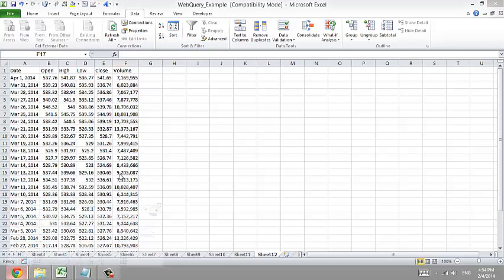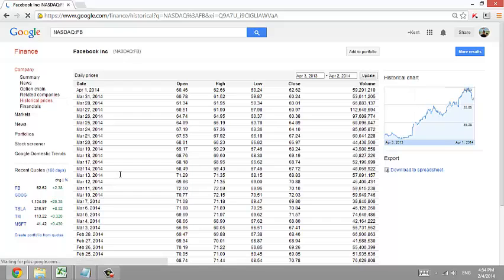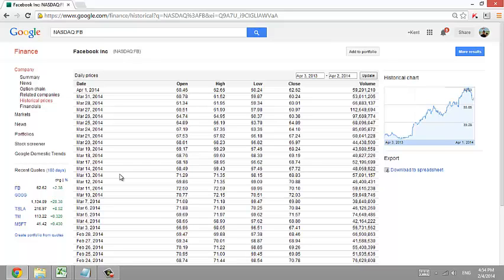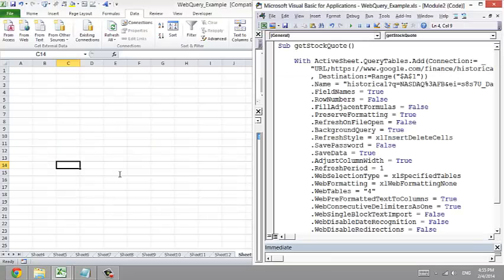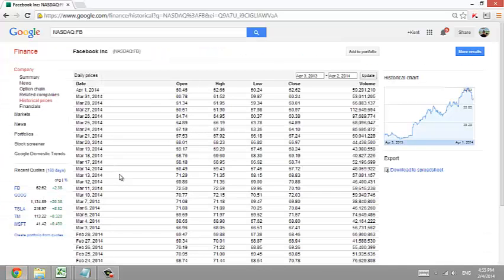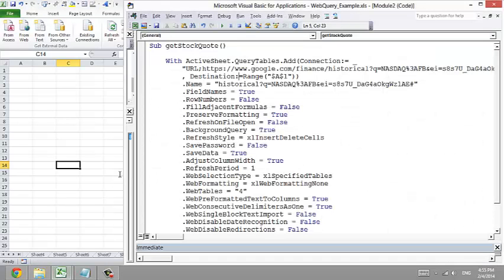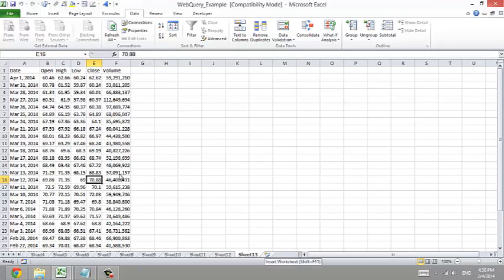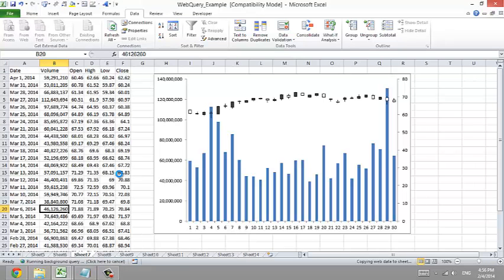Excel VBA Adv 05 Grab Stock Quote With Excel Macro VBA Automation